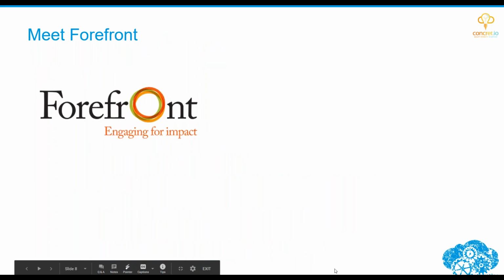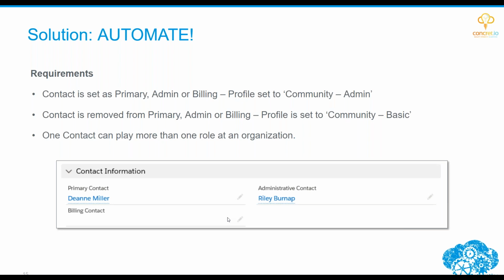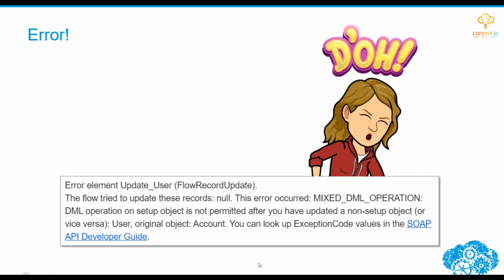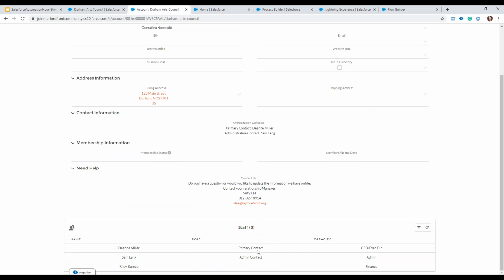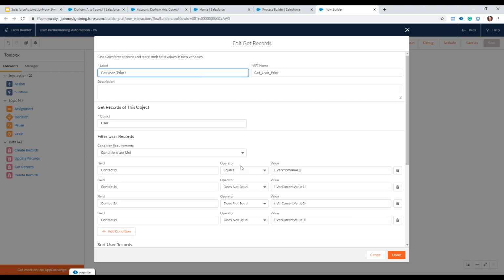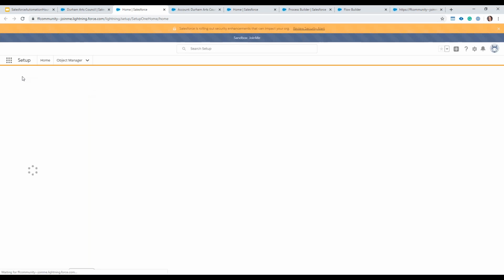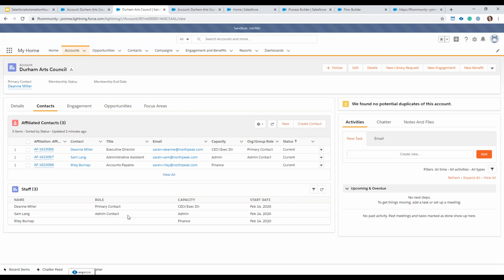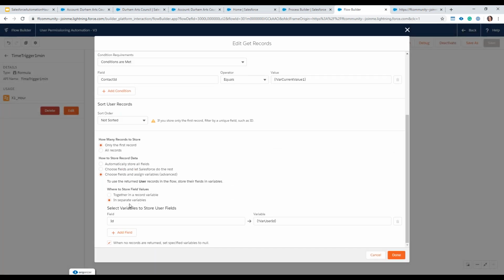Salesforce Automation Hour (2/21/2020) - Sarah Amin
Salesforce MVP Sarah Amin presents this Automation Hour session.

The Use Case: An organization has a Salesforce Community where community users can have one of two profiles. One profile for standard community users and one for administrative level community users.

For internal staff members to manage permission levels is an administrative burden, so they choose to automate the permission updates. Unfortunately, the admin experiences issues with updating both the Standard Record and the User Record during the DML operation.

Sarah will show us how to update a System Object (User records) with Flow, the challenges of doing that simultaneously with Standard object record updates and how she overcame the mixed DML error.